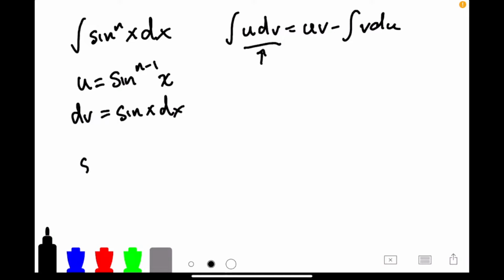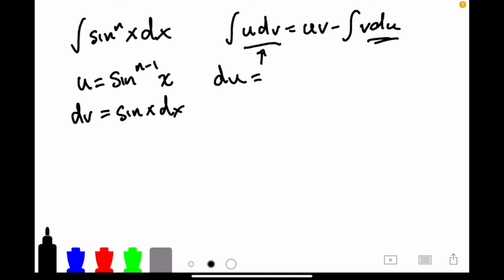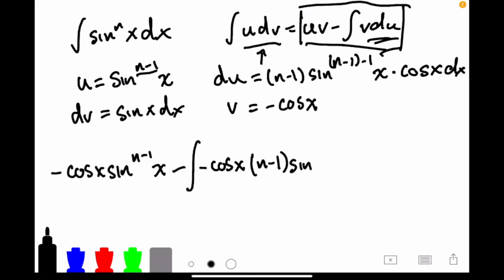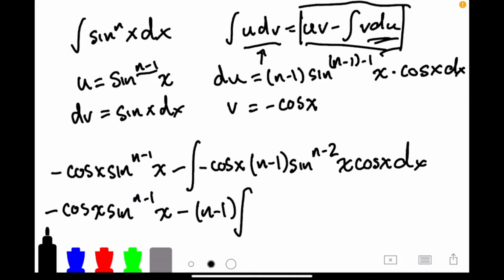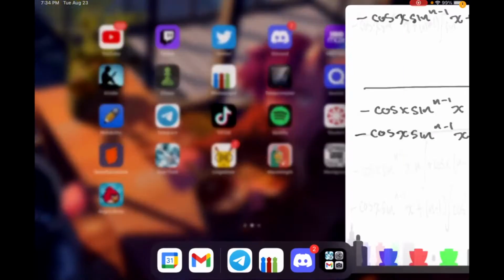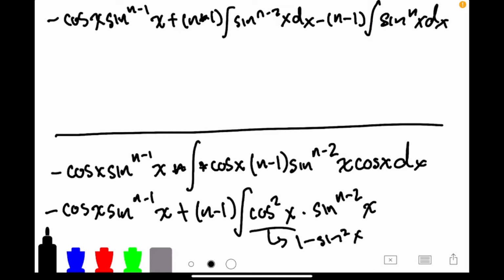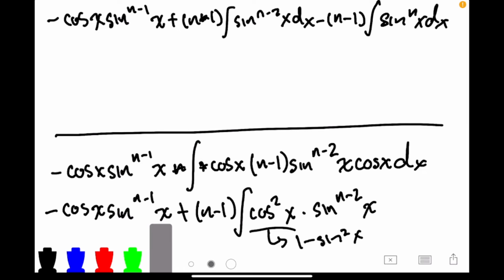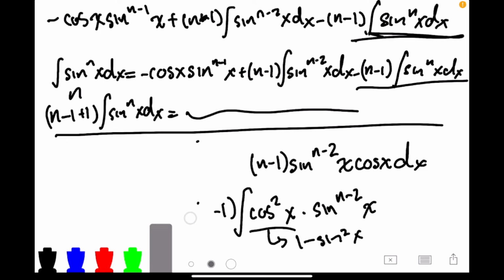IBP - sin power reduction proof